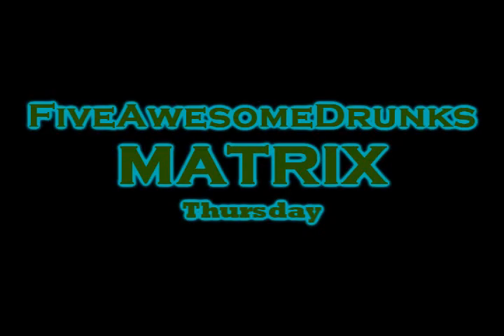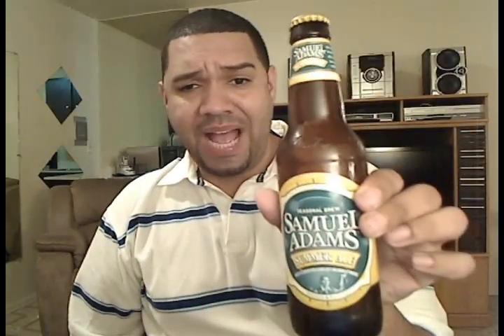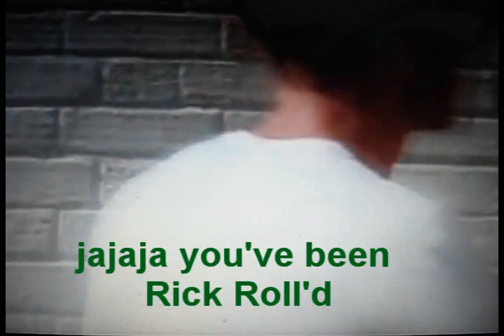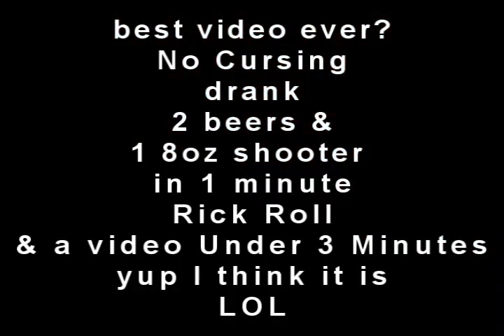Drinking With Style 6 - Summer Beers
I had too...
DRINKING WITH STYLE are videos where I'll be sharing beer & liquor Impressions/
Reviews, drink recipes and showing you some cool barware items I have. I hope you'll enjoy this series of videos.

sorry for the rushed vid just wanted to everything in under the 3 minute mark

I've had both of these beers many times and I enjoy them very much. if you want a different tasting beer give them a try

Honey Moon Summer Ale
For the summer season Blue Moon now renames the Summer Ale to Honey Moon. "This ale is brewed with clover honey, orange peel, pale malt, and malted white wheat."
5.2% alcohol by volume.

Samuel Adams Summer Ale
An American Wheat, brewed with malted wheat, lemon zest and grains to create a crisp and spicy flavor and body
5.4% alcohol by volume.

!!WARNING!! DRINK RESPONSIBLY !!WARNING!!
This is a channel for drinking, talking smack,razzing and having fun, so take it for what it is. remember we're all over 21 and whatever we do, DO NOT TRY if your not a hard drinker. all challenges are for 5AD members only. if you do try them, do so at your own risk. we do not advocate excessive drinking. drink responsibly and please don't drink and drive.

as always be good and stay safe

MATRIX